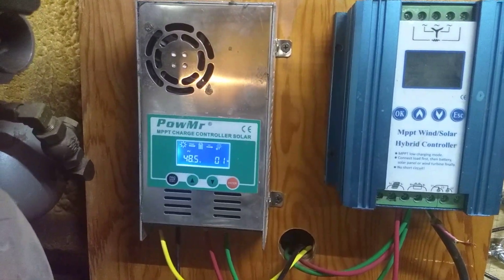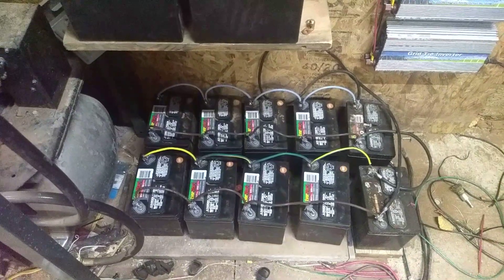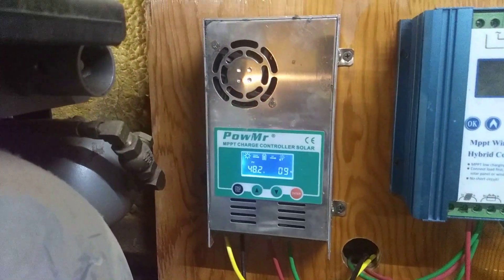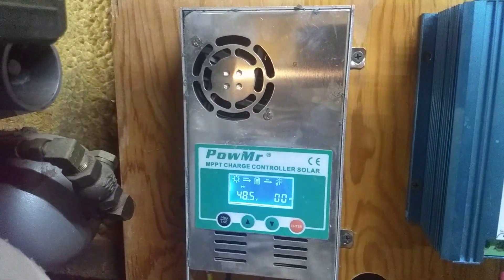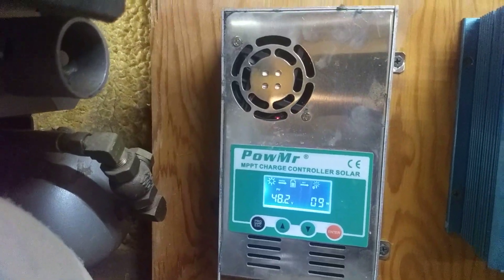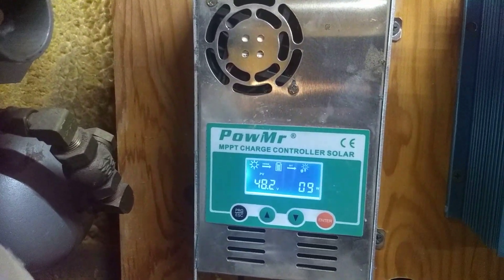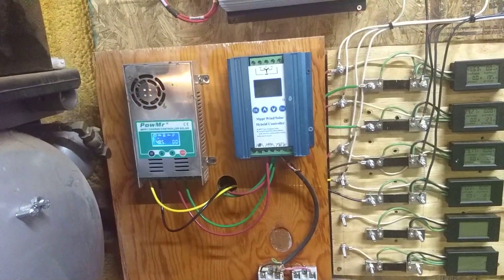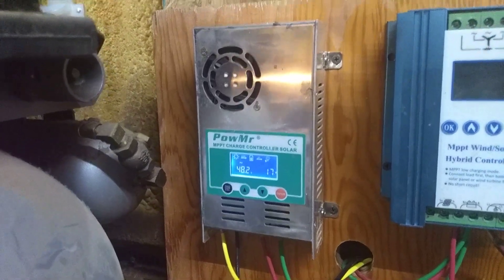Charging a 24v battery bank from a 48v bank using a cheap MPPT Solar Charge controller 24hr Update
Anyone wishing to support the Toys for Watts projects financially can do so by clicking

Any amount donated to the channel will be dedicated to moving the channel forward!  If anyone would like to see something specific featured on my channel please let me know and I'll do my best to address it!